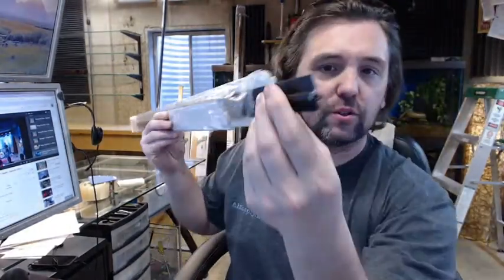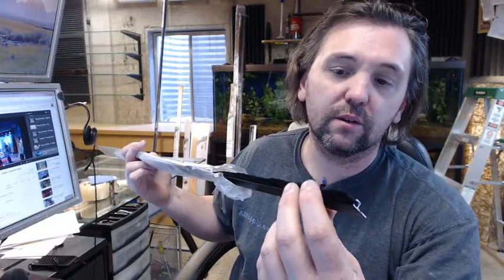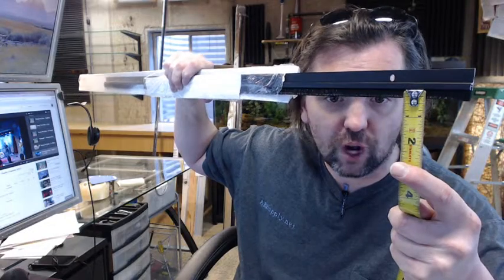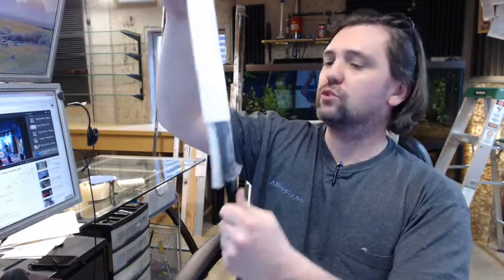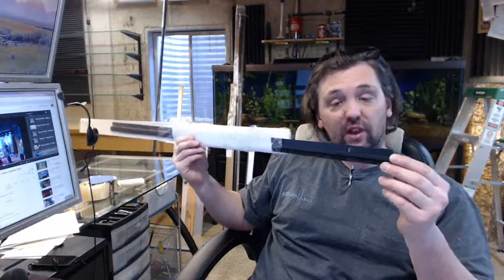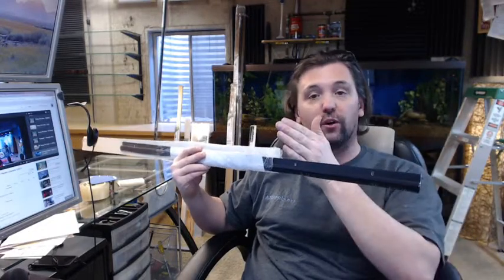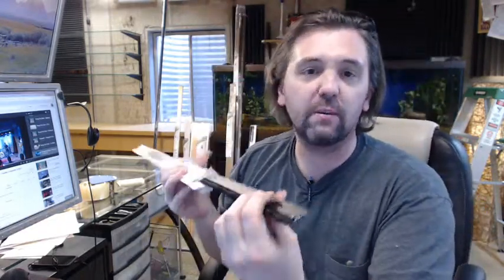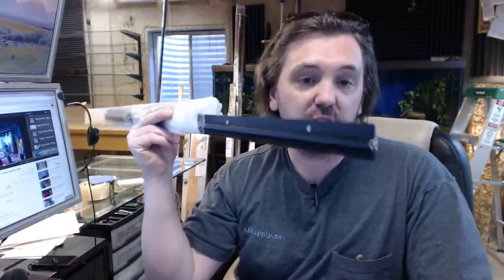Pemko 18041DSB Dark Bronze Anodized Aluminum Soft Brush Gasketing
This video is to bring you a closer look at the Pemko 18041DSB Dark Bronze Anodized Aluminum Soft Brush Gasketing.
The 18041 represents that this is an aluminum extrusion.
'D' means that this is in the dark bronze finish.
'SB' stands for the soft brush material.
This is more intended for gasketing because of the soft brush.
There is an image below this video showing everything important dimensionally about this item.
3/4" on the height of the extrusion, 3/8" (closer to 5/16") on the projection of the soft brush.
The overall projection is 1/4".
Available in different finishes from Pemko.
Screws are included in a complimentary finish (#6 x 5/8").
Available on the website in different lengths.
If you have need for a custom length by all means let us know by ordering the next longest piece or pieces and indicating in the comment section what size you'd like for us to cut the material back to.
The reason for that is if you had to cut this 3ft piece down to 32", you'd eliminate that slotted hole and be forced to drill another one.
Slotted holes are tough to drill especially if you have not used a center punch.
The slotted holes are nice to have because they allow you to have some vertical adjustment once on the door (compensates for an uneven sill or a door not hung plum).
If you order a custom length we will not only locate the holes in the proper distance from the edge, but also the proper center to center as well.
You see this material a lot on aluminum store front doors (perimeter gasketing).
The soft brush would not be your best bet to use as a door sweep.
Also this is very commonly used as an astragal between two doors.
You can surface mount this to the face of your door (or both doors).
Pemko is a full-line manufacturer of all things weatherstripping related, not just residential, but commercial as well.